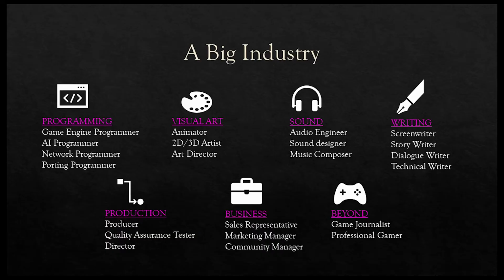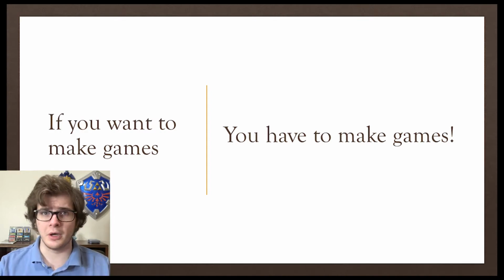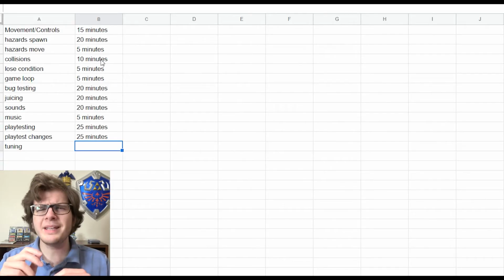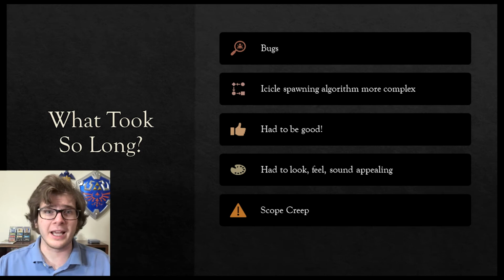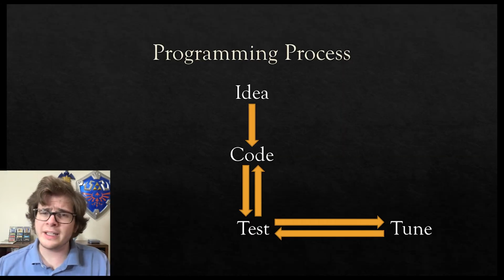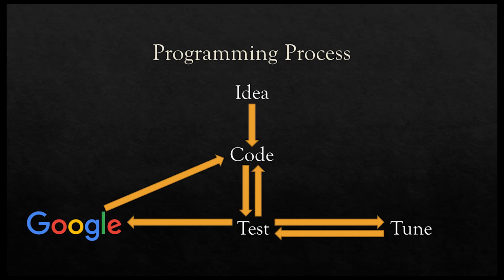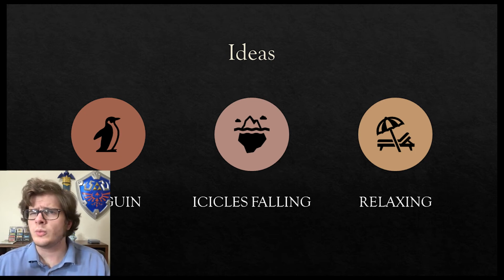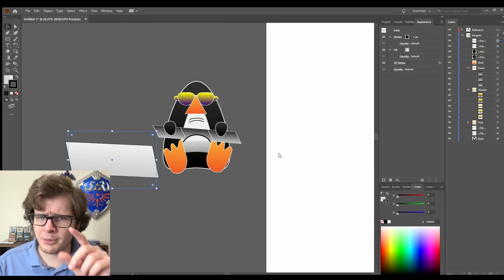My Game Development Process | 10-Minute Class Presentation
This presentation was made for high schoolers in a game design class using JavaScript. In my own way, I create a game based off a type of project that could be assigned in the class, and walk the students through my process and reasoning. If you're a novice game designer or are casually interested in the industry, I hope you find it informative!

The song used in the video is “The Lagoon,” by user davidkvis99, found